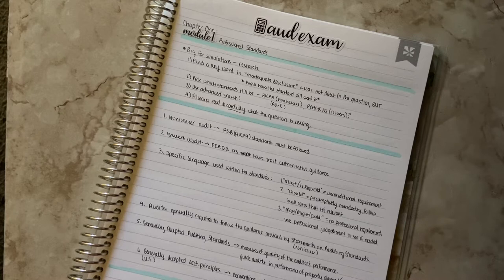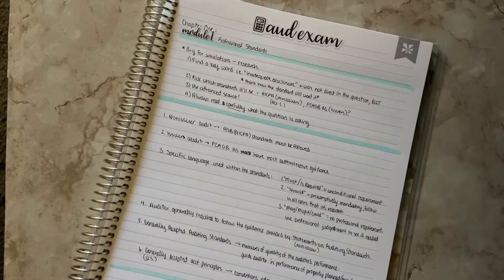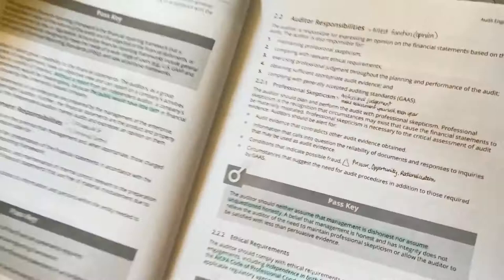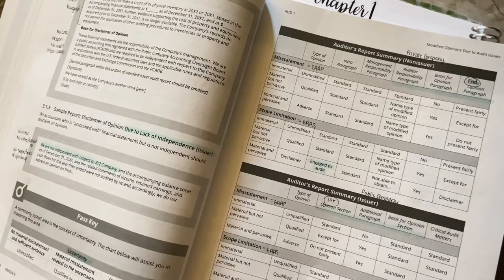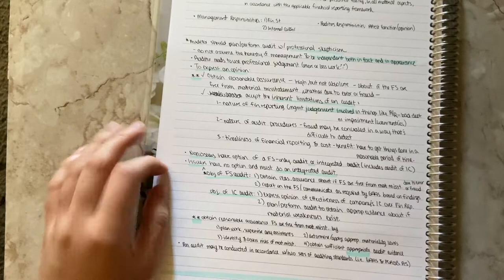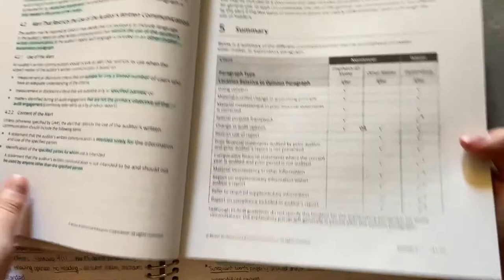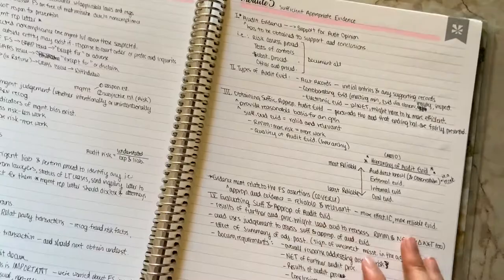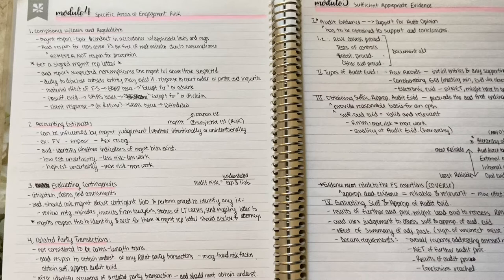How I Passed the Audit CPA Exam: Notes and Reading Tips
In today's video I take a look back at my Audit studying process and give my tips and thoughts on how to study for it. I hope you enjoyed!

On Instagram too @larissafinds

I used the Becker Review Course, Erin Condren 8x11 notebook, Zebra Mildliners, and MUJI 0.38 mm black pens.
For the script stickers, I got them from Sara Marie Stickers on Etsy